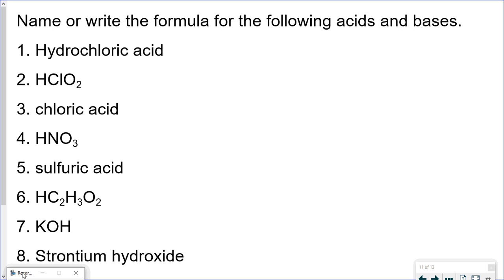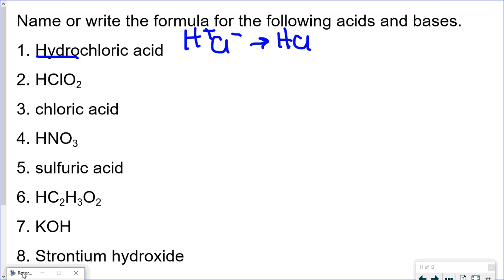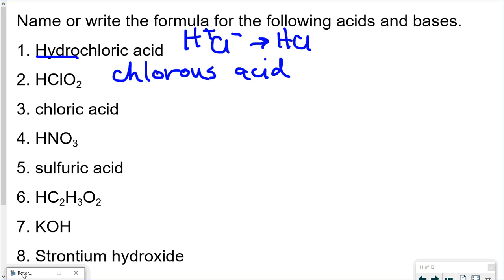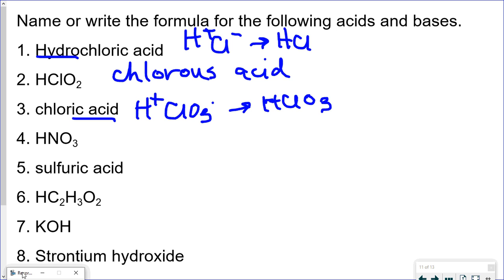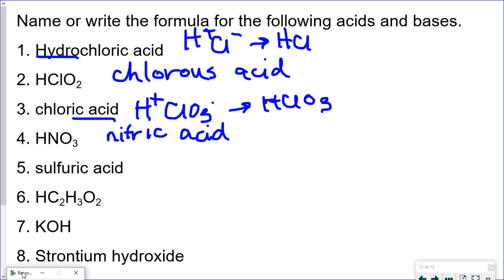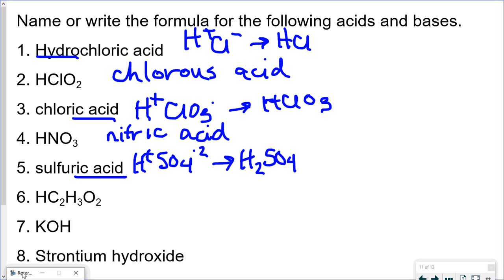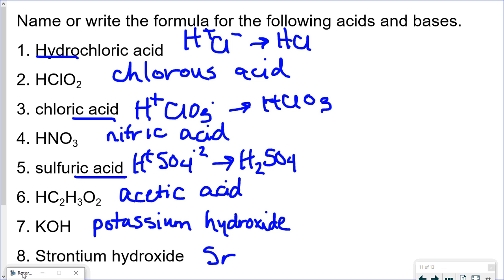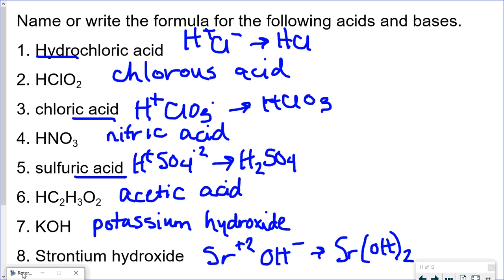acid base warm up